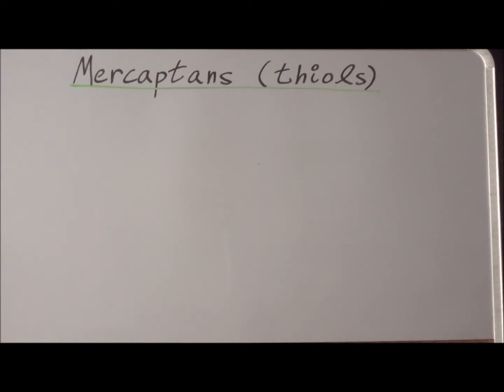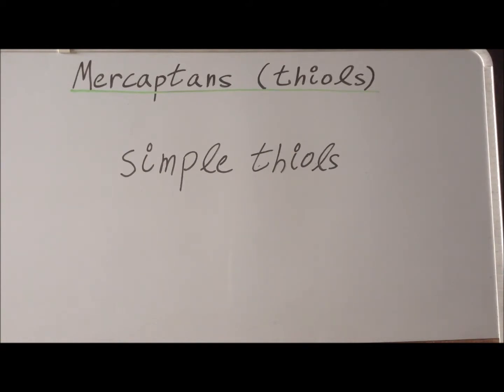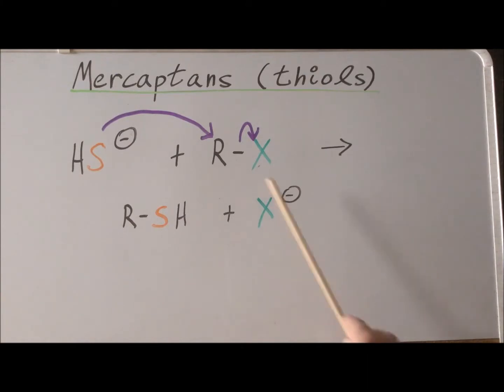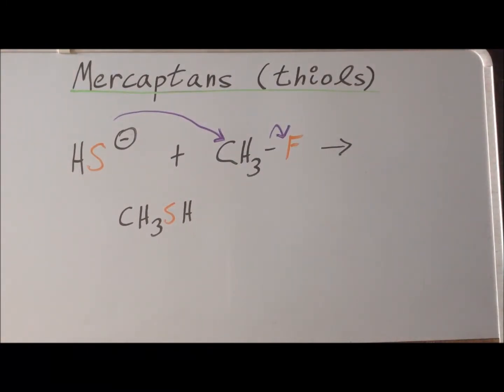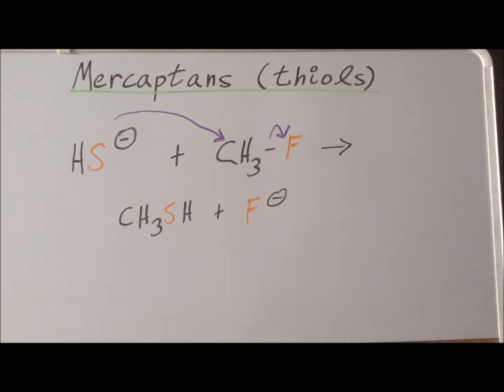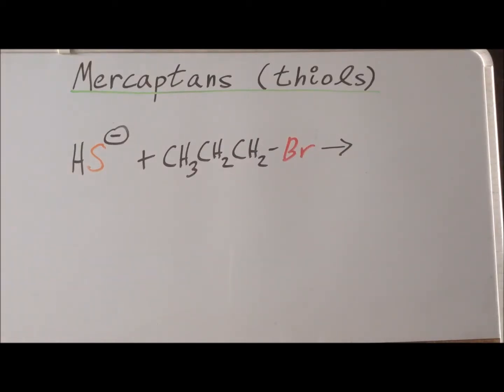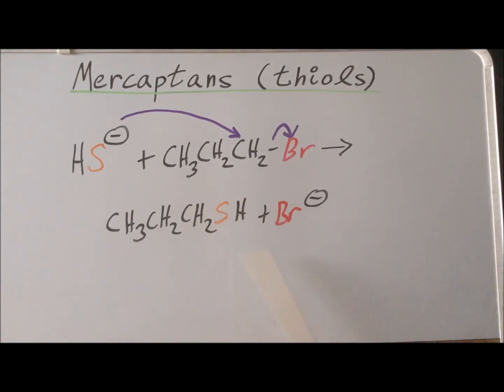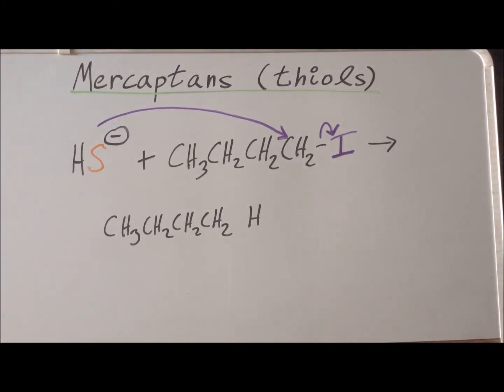Mercapta(i)n Obvious: synthesis of thiols from haloalkanes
Synthesis of mercaptans (thiols) by nucleophilic attack (second order) of hydrogen sulfide ion on haloalkanes.

0:37   Introduction
0:50   Relationship of water to alcohols
1:08   Relationship of hydrogen sulfide to thiols
2:03   Simple alkanethiols
2:13   Methanethiol
2:21   Ethanethiol
2:27   Propanethiol
2:34   Butanethiol
2:41   Nucleophilic attack of hydreogen sulfide ion on haloalkane
4:06   Nucleophilic attack of hydreogen sulfide ion on fluoromethane
7:29   Nucleophilic attack of hydreogen sulfide ion on chloroethane
9:11  Nucleophilic attack of hydreogen sulfide ion on 1-bromopropane
11:27   Nucleophilic attack of hydreogen sulfide ion on 1-iodobutane
13:32   Table 1
13:51   Table 2